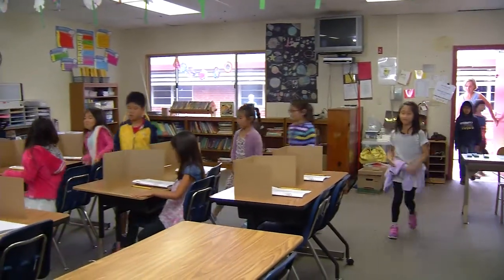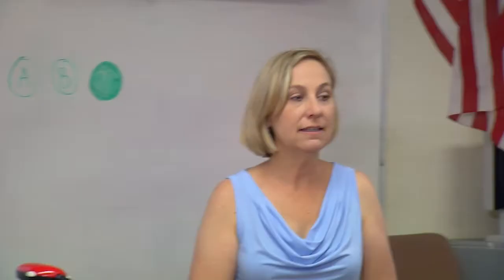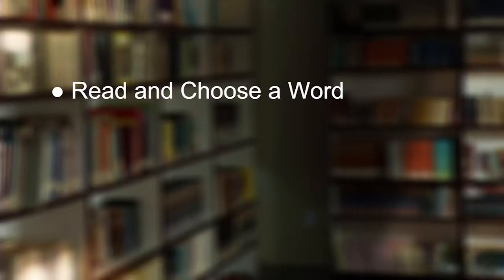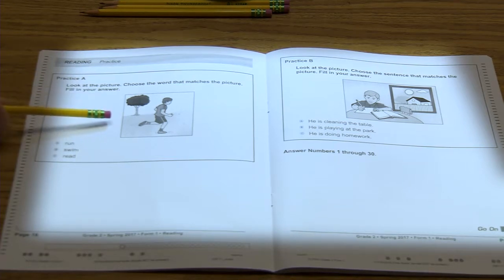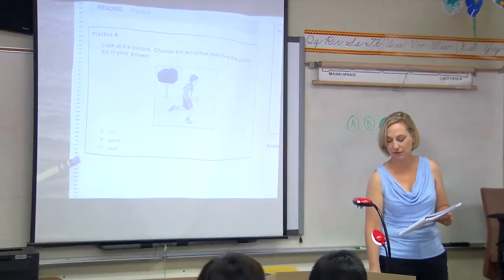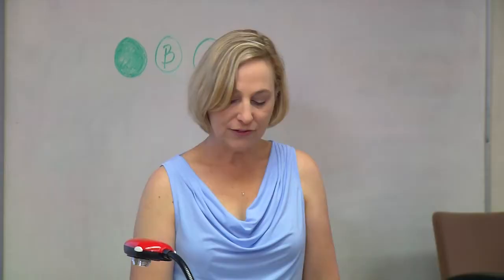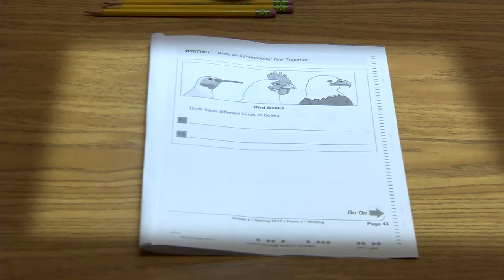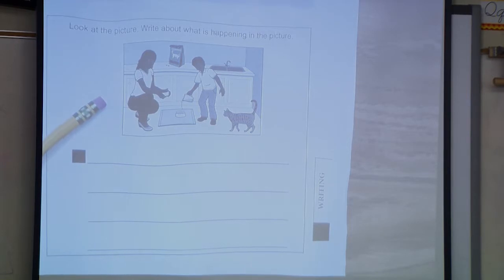Grade 2 Group Administration